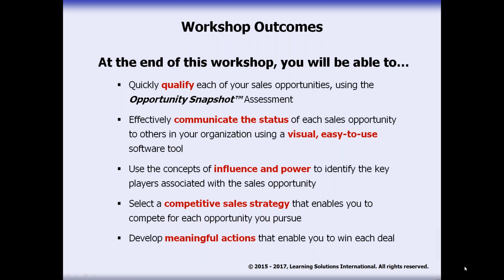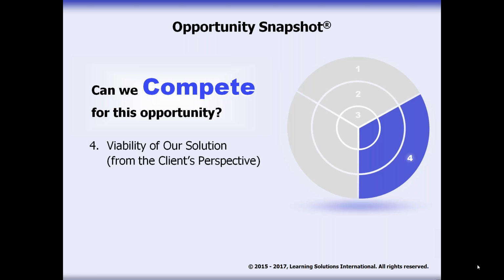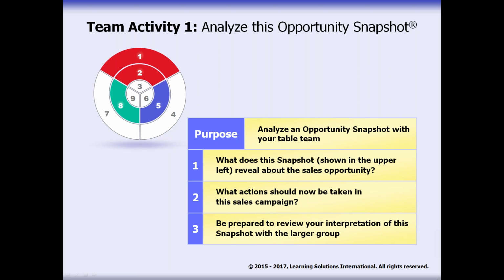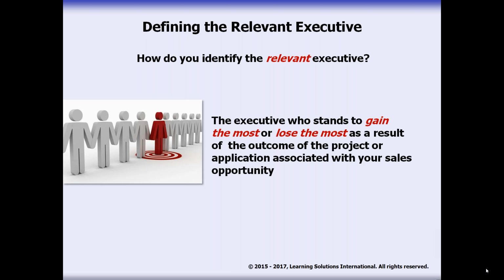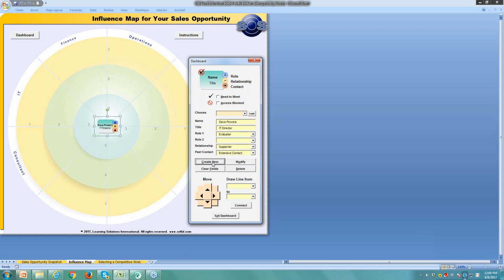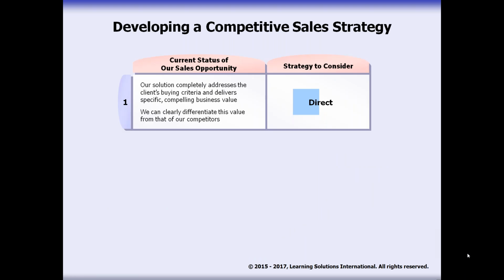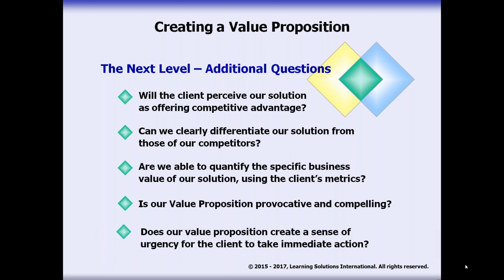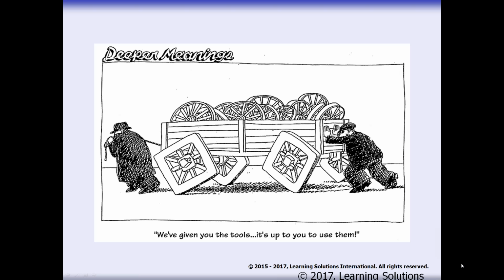SOS Webinar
Overview of the SOS Workshop by Steve Bistritz